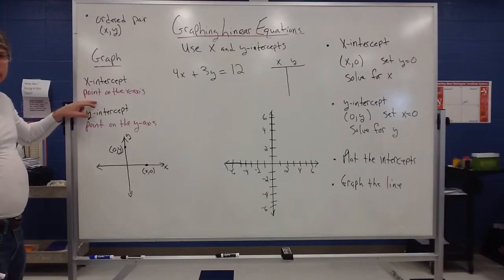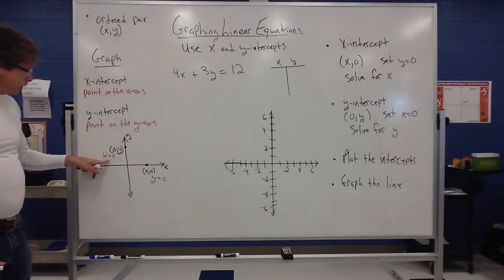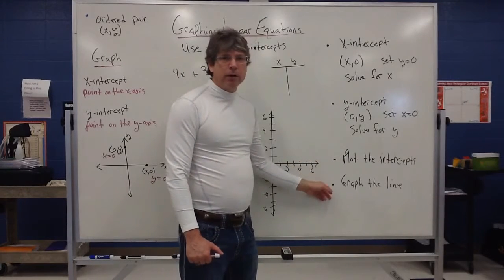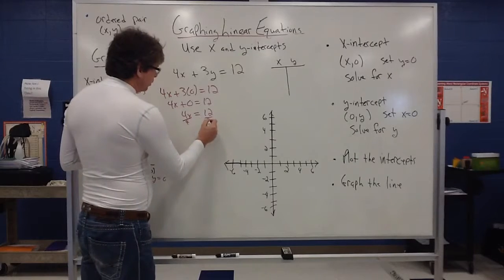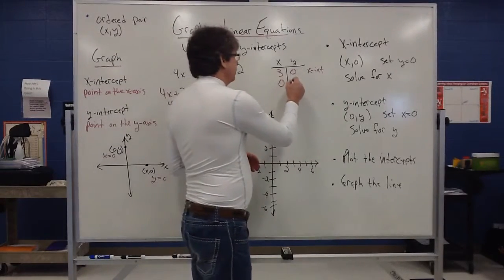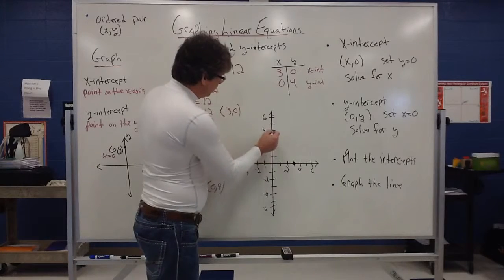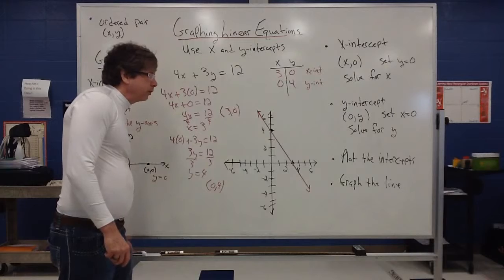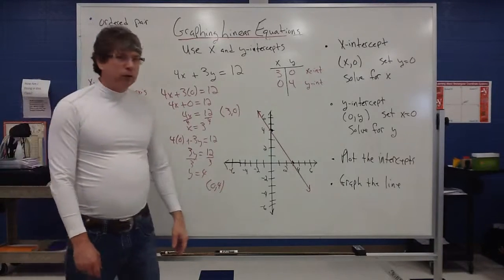16i Graphing Linear Equations "X and Y Intercepts"